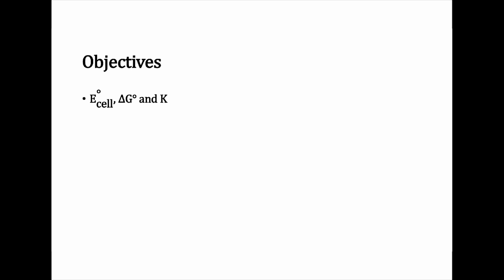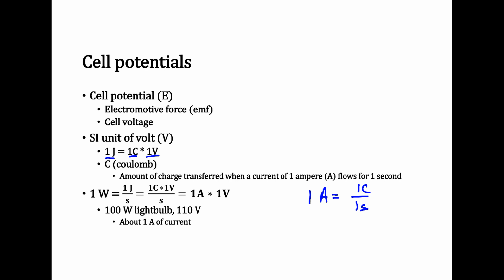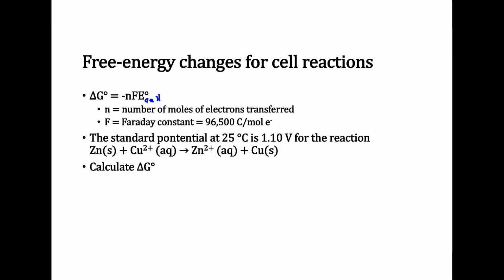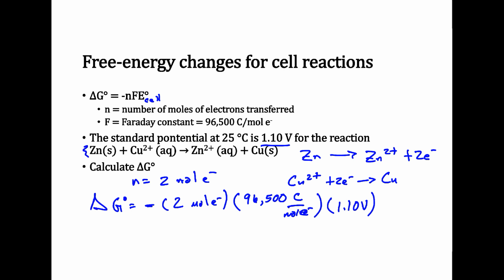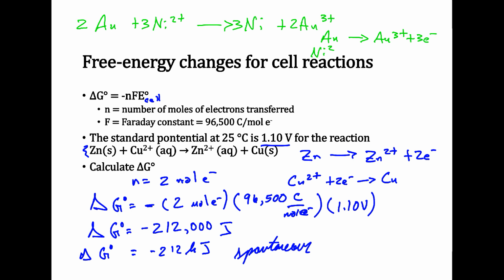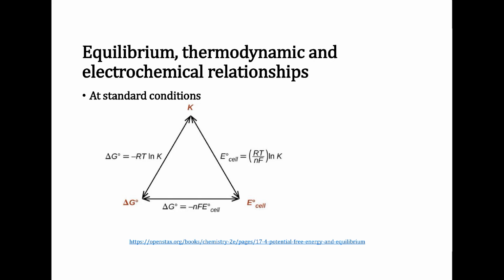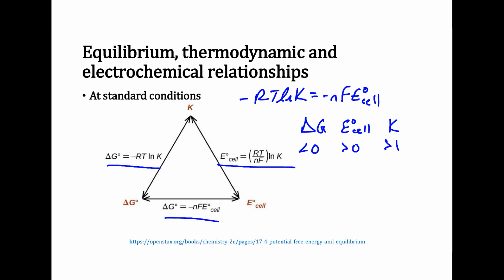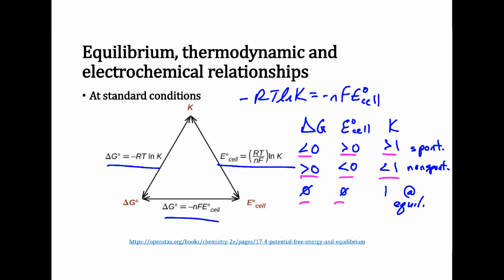Electrochemistry - E°, ΔG° and K